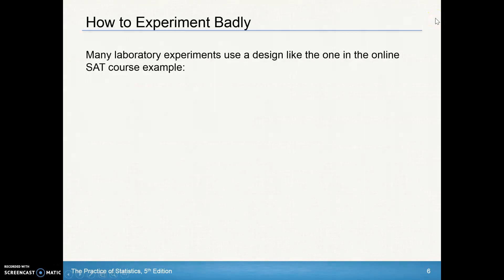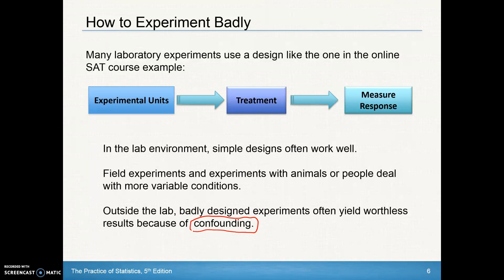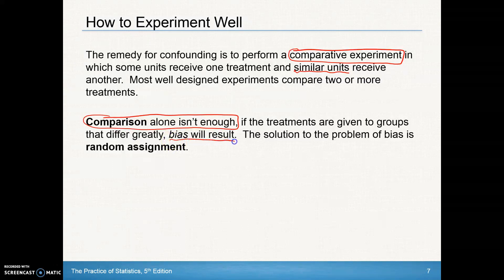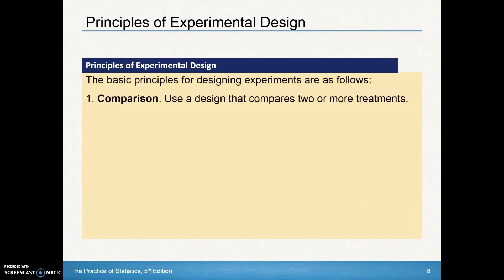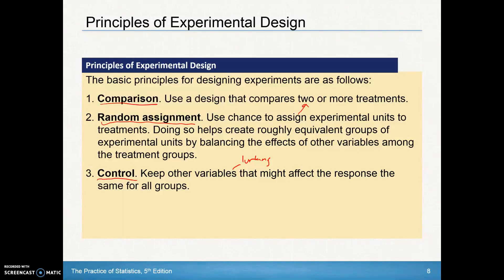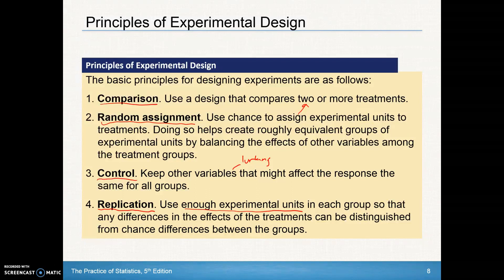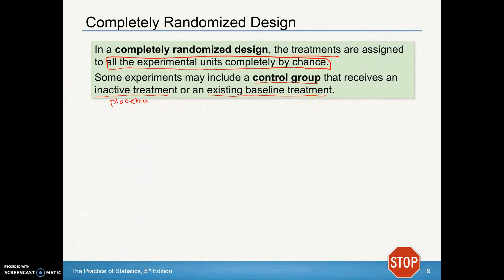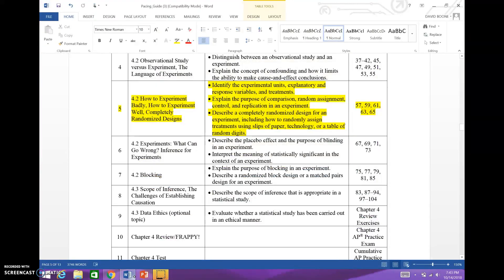AP Statistics Chapter 4.2 Day 2